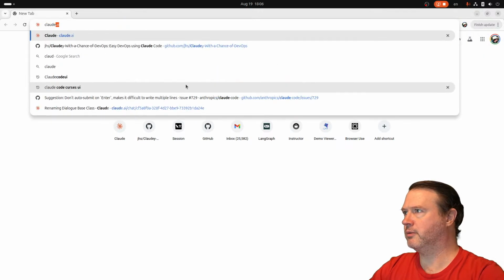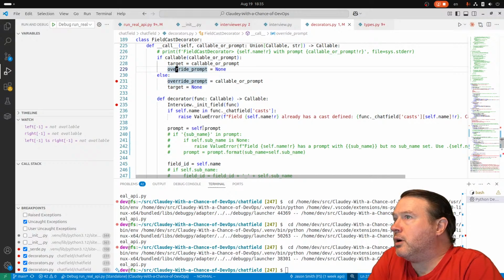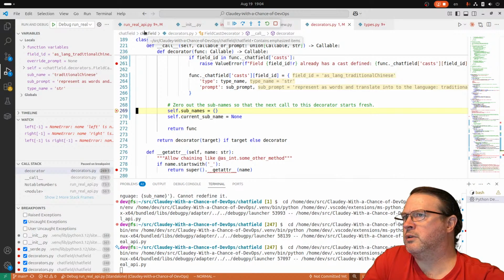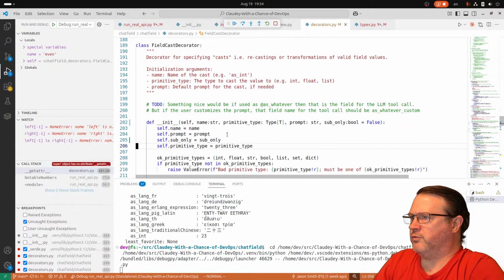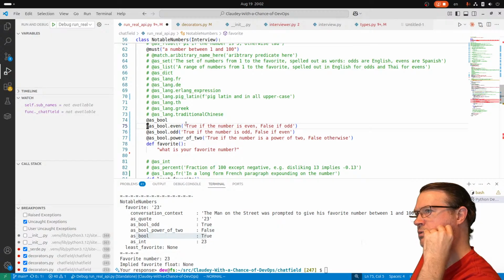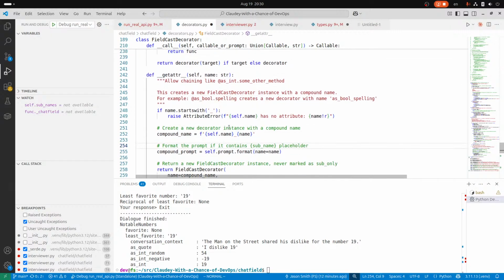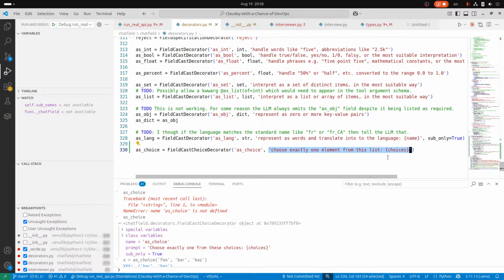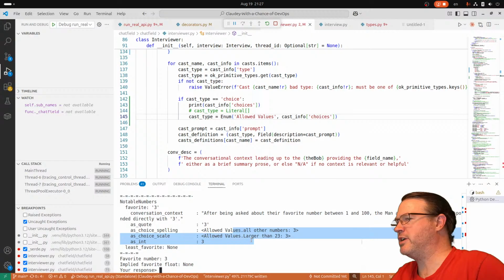Claudey With a Chance of DevOps | Decorators and Prompts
This session I will continue to finish the Chatfield decorators and associated LLM prompting.